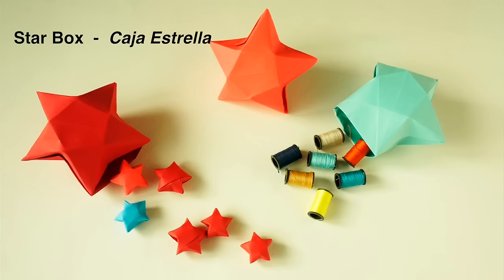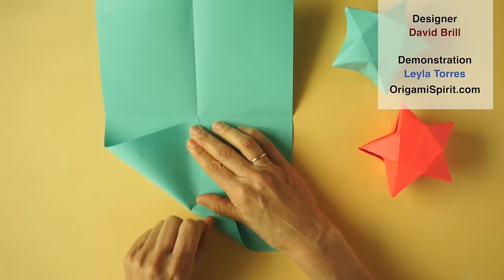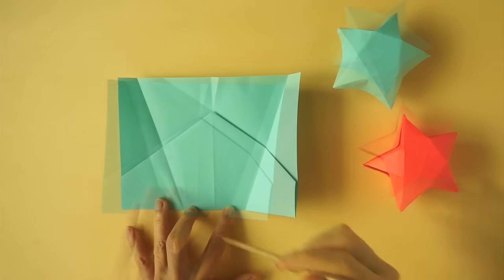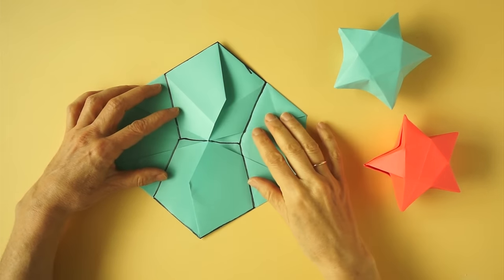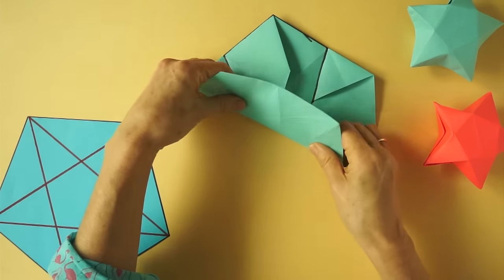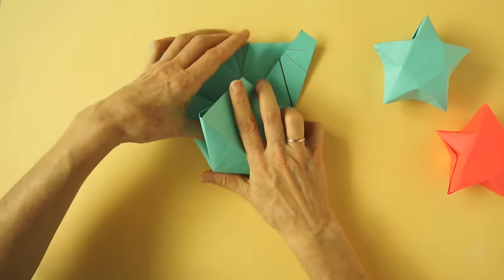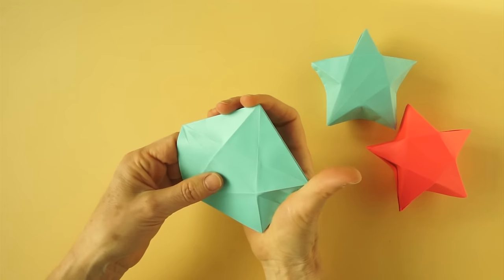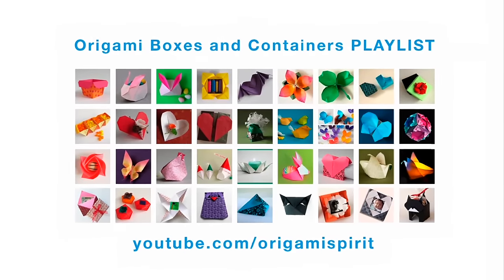Origami Star Box for Christmas :: Caja Estrella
Origami tutorial to make a Star Box. Perfect for a Christmas gift! SUBTÍTULOS EN ESPAÑOL With permission of designer David Brill.

• Paso a paso para hacer una caja estrella. Diseñada por David Brill y presentado con su permiso.

Brilliant Origami (Book)